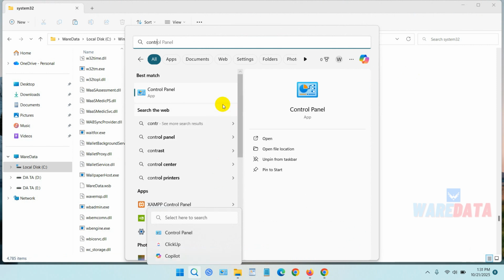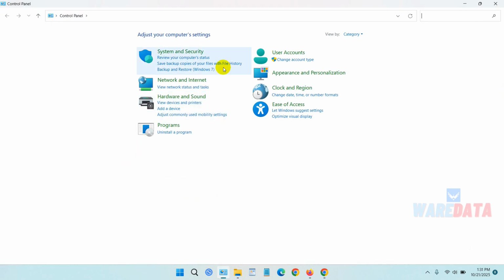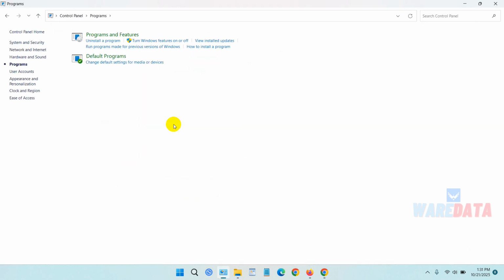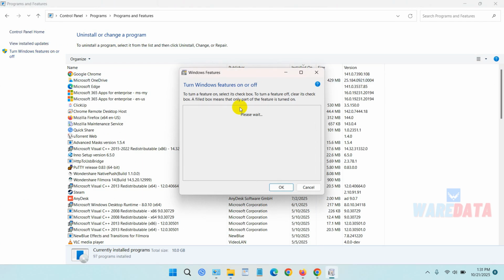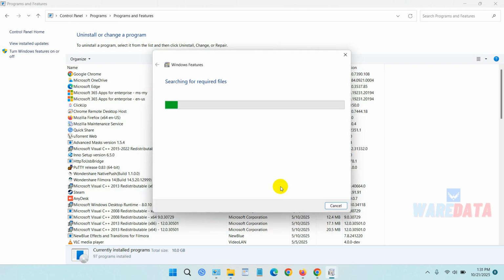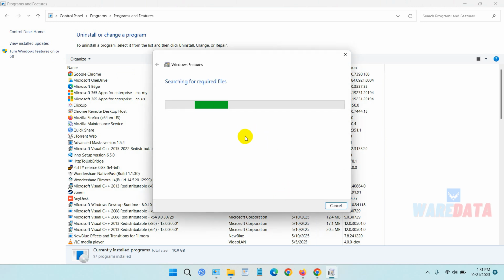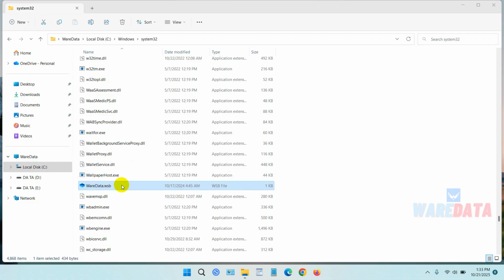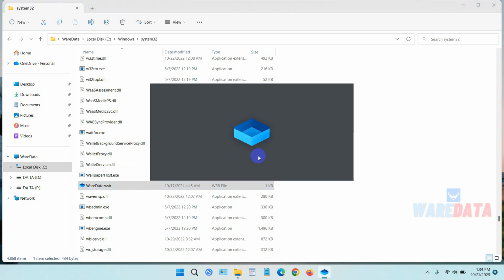Can't Open .wsb File on Windows 11 (Fixed)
.wsb is an extension of the Sandbox file found in Windows. This file is usually executed when we run the operating system in a sandbox. To be able to open a .wsb file in Windows, you can follow this video guide.